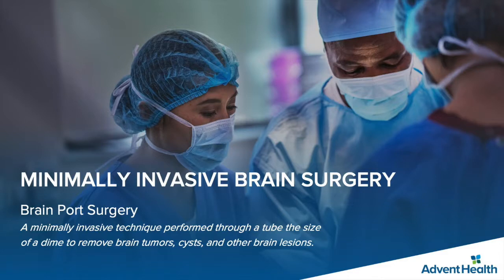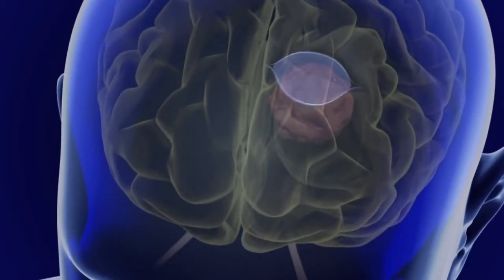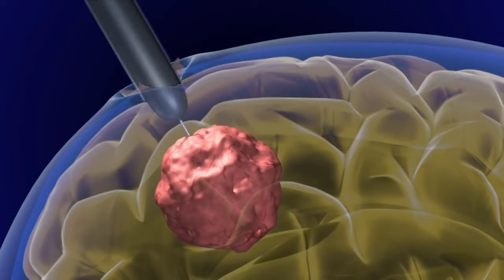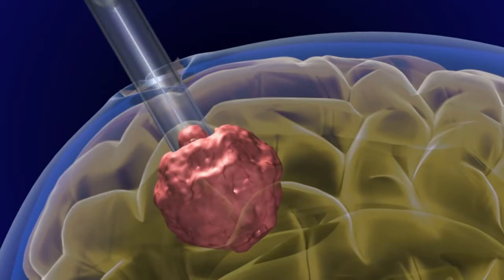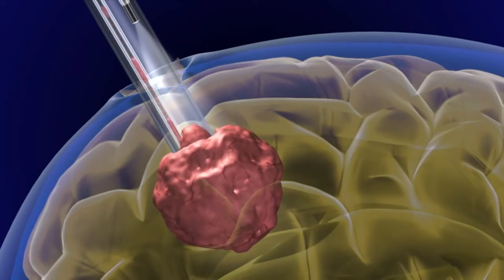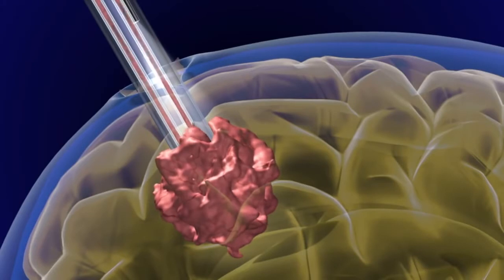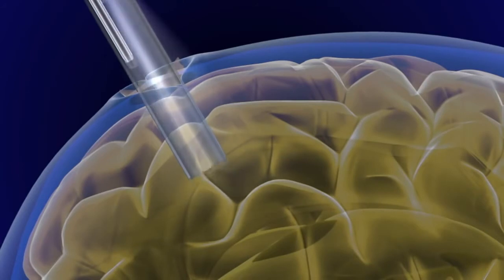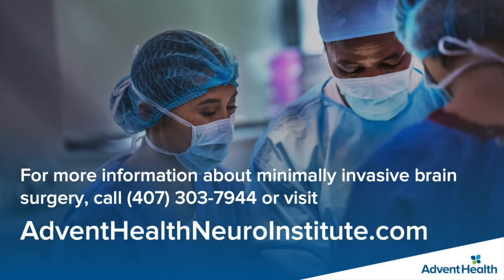Brain Port Surgery - Minimally Invasive Brain Surgery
Brain port surgery is a minimally invasive surgical technique performed through a specially designed tube about the size of a dime. Using neuronavigation GPS-like guidance, the brain port is inserted into the brain with millimeter accuracy and is used as a channel to guide the surgeon and his/her instruments to various regions of the brain. Colloid cysts, metastatic tumors, and a variety of tumors within the ventricles are often candidates for this approach.